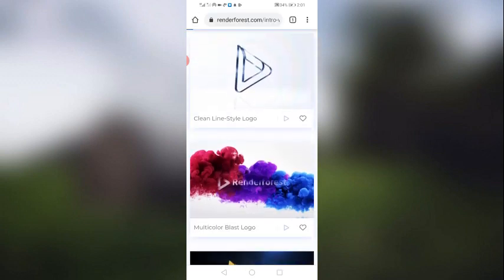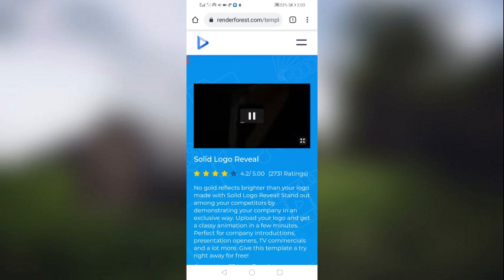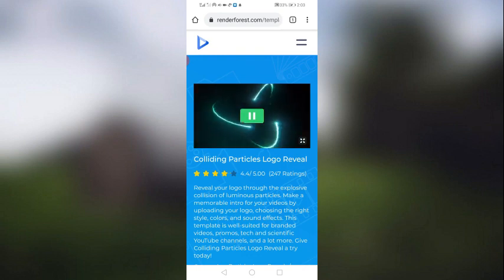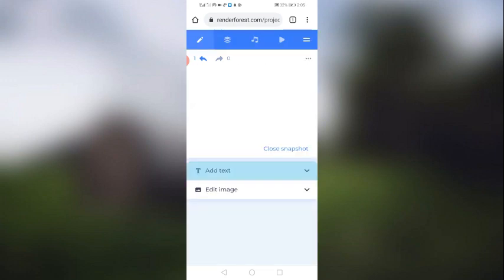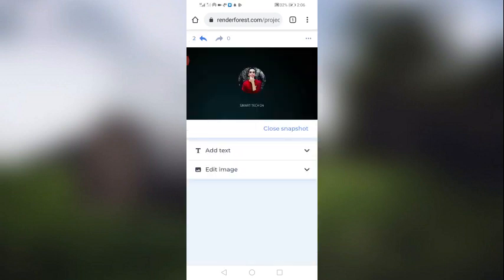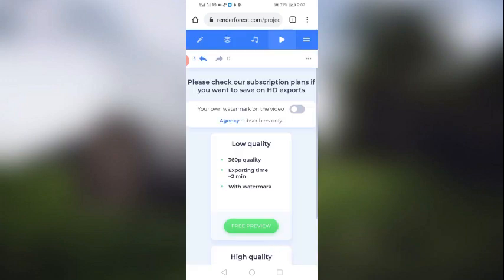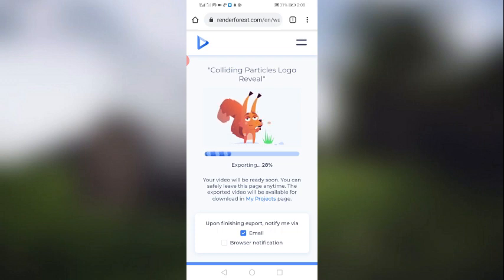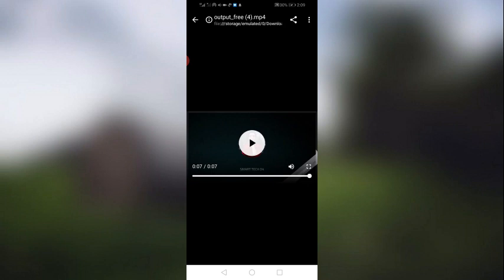How To Make Proffesional Intro For YouTube Videos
Make professional introduction for your YouTube Videos in just 5 minutes